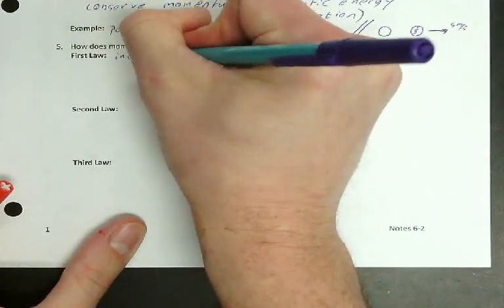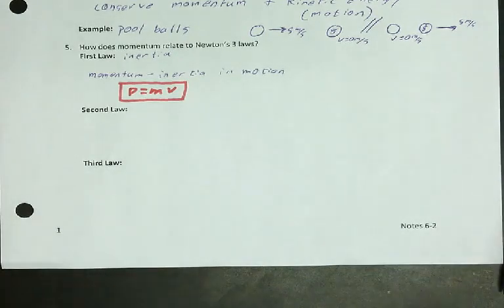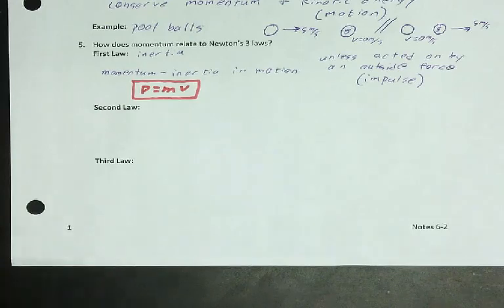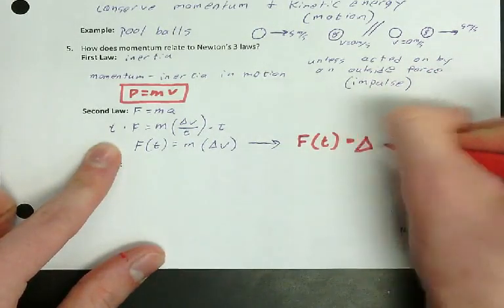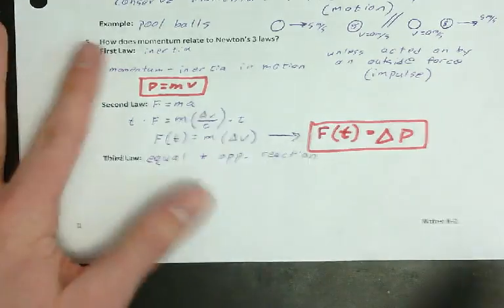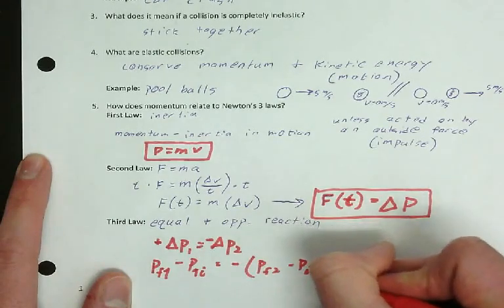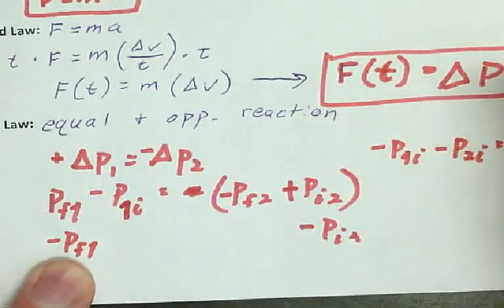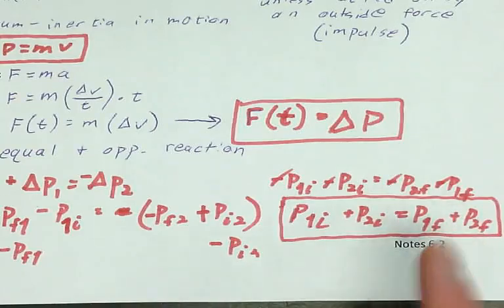Physics 1 - Momentum - Notes 2: Conservation of Momentum (#5)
Mr. B explains how Newton's Laws apply to momentum